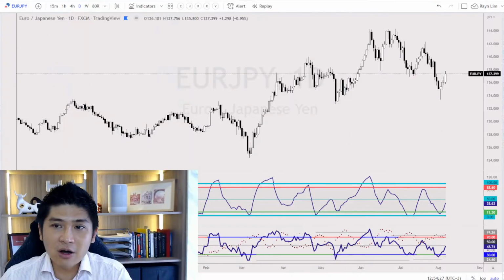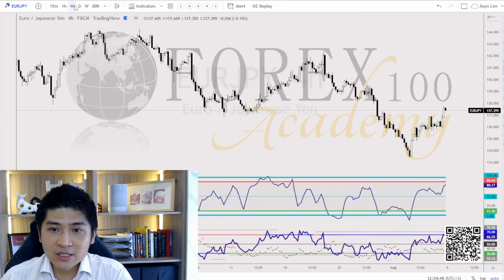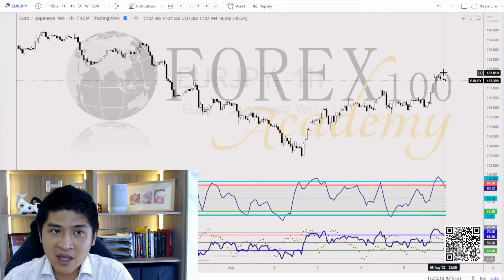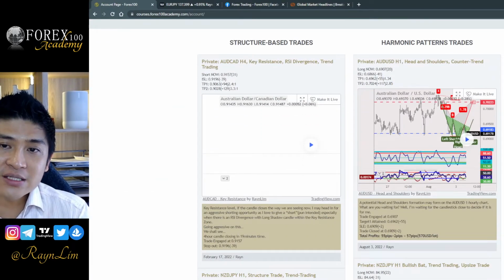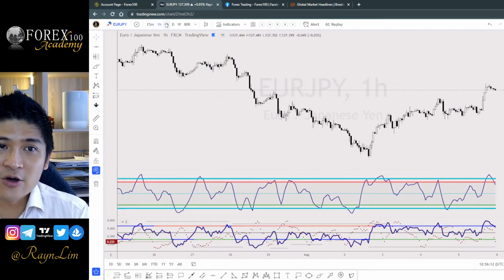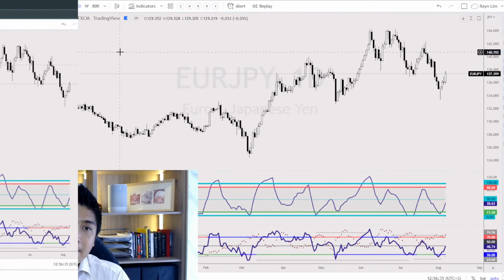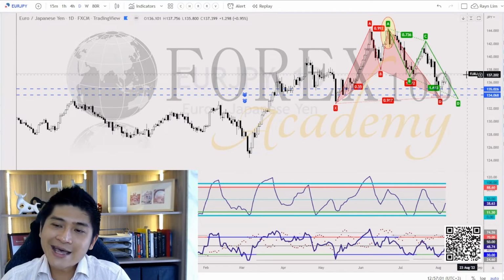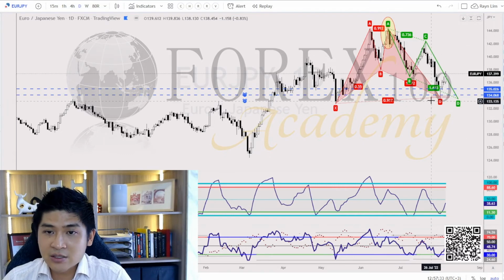(Episode #565) EURJPY - Bullish Bat Retest(7Aug2022)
Being conservative in approach means there is a chance for you to miss your trade. The Bullish Bat and AB=CD Pattern retest price could go as early as 135.02; a much more conservative trader might wait as far as 134.06 before engaging the trade.

This is a perfect example for you to decide on your trade plan. Engaging early could be that you have a higher chance of catching the move, but it also means it puts you 96pips at a disadvantage should that be a valid setup.